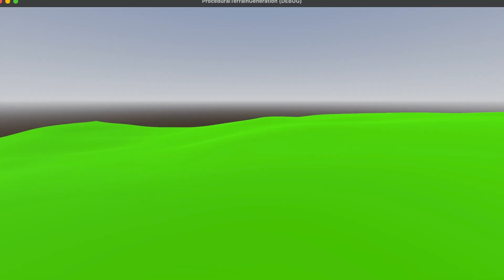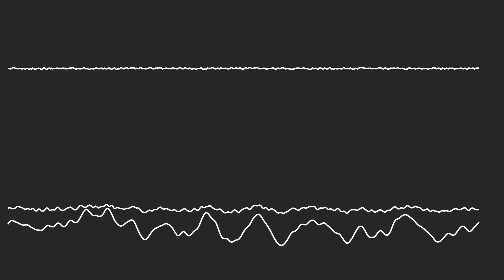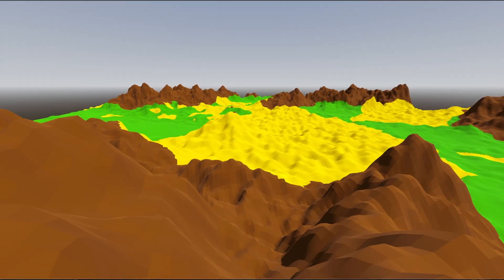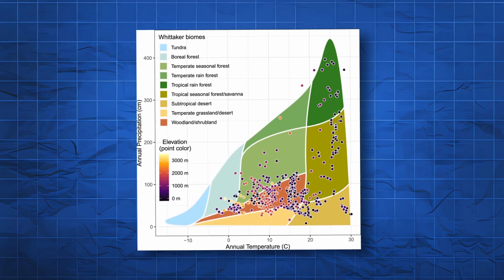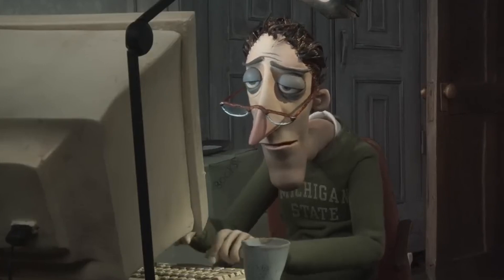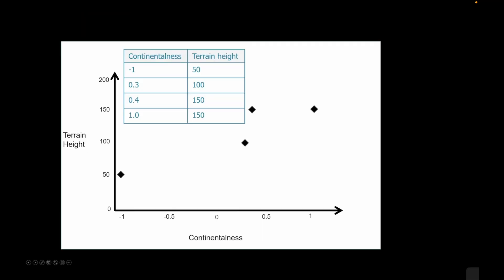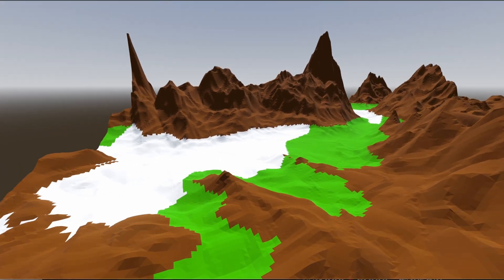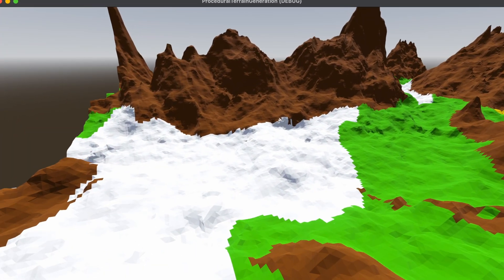How I Made Procedural Biome Terrain Generation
How I made procedural terrain generation with biomes in Godot. I went through several methods on how I made procedural generation with biomes.